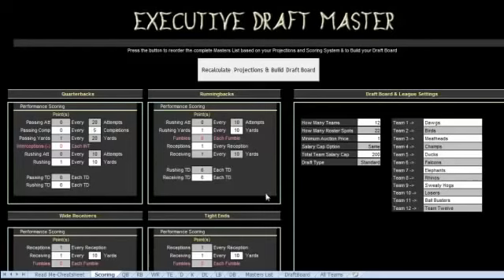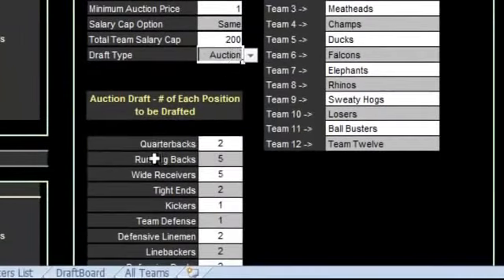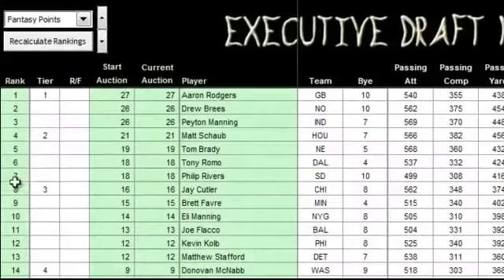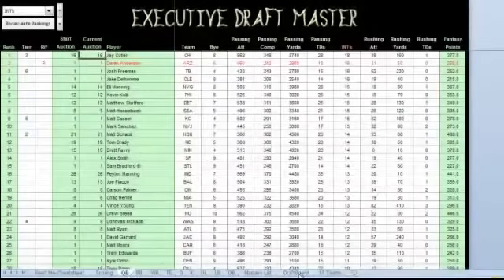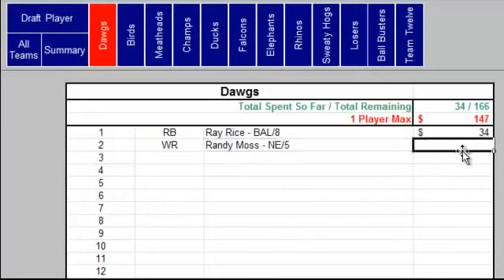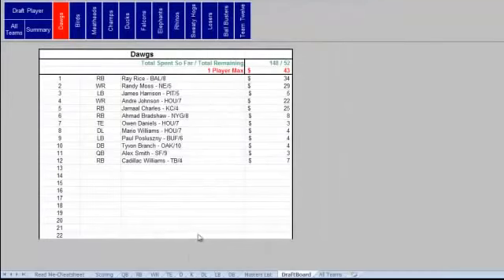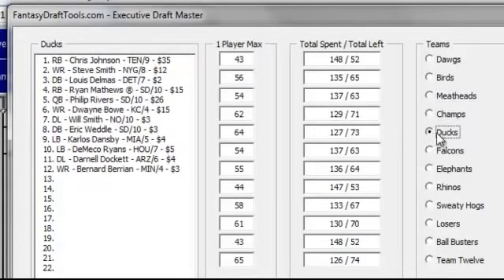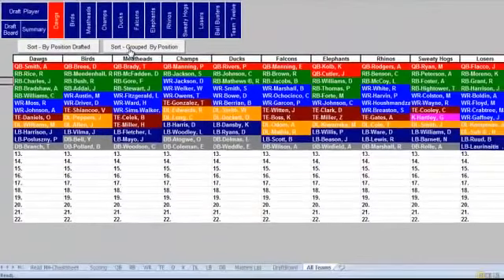2016 Fantasy Football Software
Auction & Standard Fantasy Football Drafts with Fantasy Football Mastermind Cheatsheet/Projections.  Beneficial to those who want to dominate in Fantasy Football.

NOTE:  Players and Teams have changed from one season to the next, but our software keeps improving